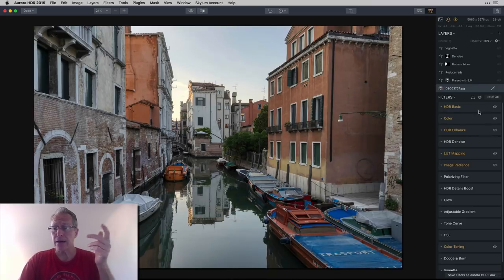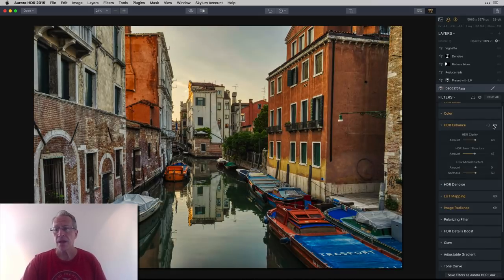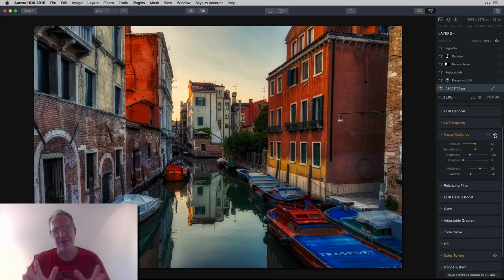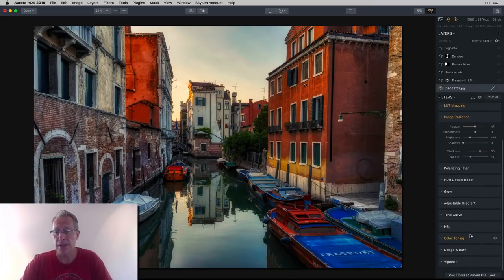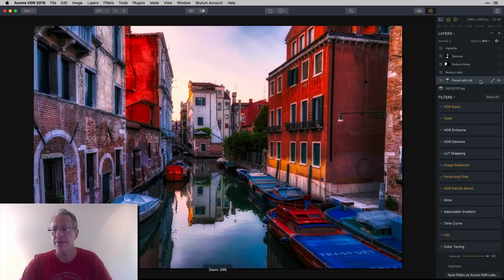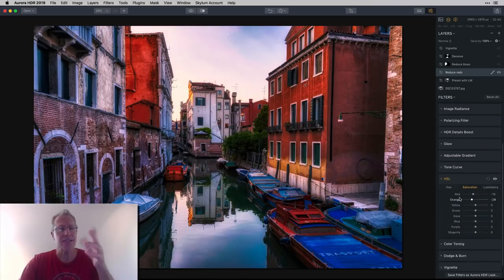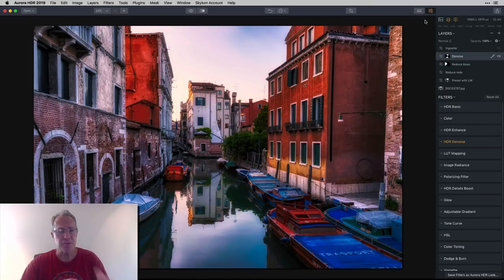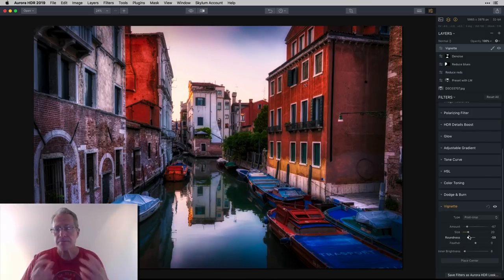Aurora HDR 2019: Sample Workflow & Preorders Ending!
Get it on the preorder and get awesome bonuses, too!

In today's video I share my workflow for a sunset shot from Venice, Italy and show how I take advantage of some of the new features in Aurora HDR 2019 to make the photo come to life. Follow along!